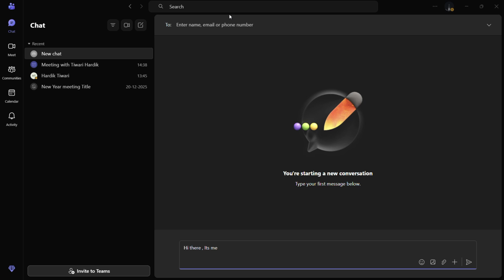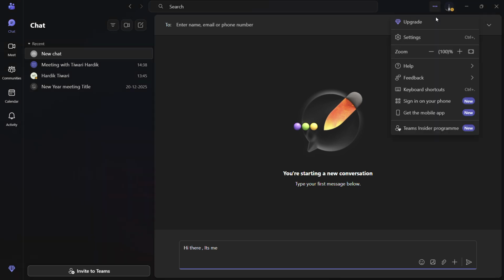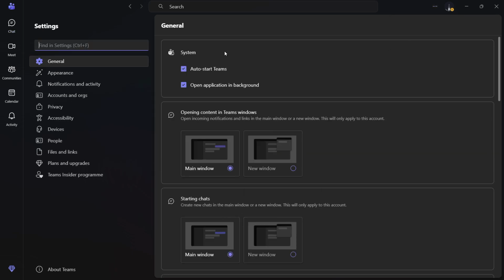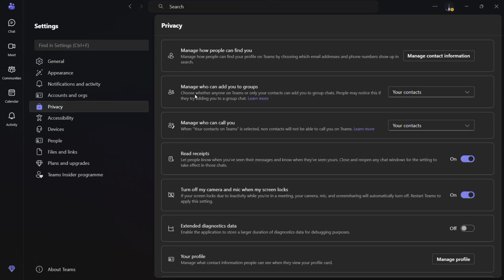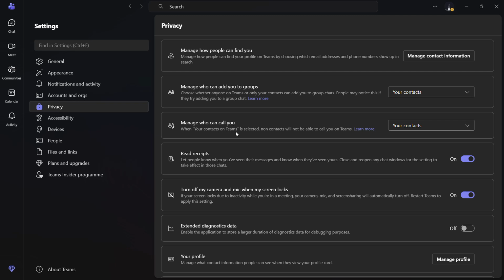How to Manage Who Can Call You in Microsoft Teams (2026 Guide)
Stop unwanted interruptions and reclaim your focus! In this 2026 updated tutorial, I’ll show you exactly how to manage who can call you in Microsoft Teams on your Windows PC. With the January 12, 2026 "Secure-by-Default" update, Microsoft has added new layers of protection to help you filter out unknown callers and spam. Whether you want to limit calls to your contacts only or block specific numbers, I'll walk you through the latest 2026 privacy settings.

In this video, we cover:

The "Contacts Only" Toggle: How to navigate to Settings / Privacy and find the "Manage who can call you" section. I’ll show you how to switch from "Anyone" to "My contacts" so you only receive calls from people you’ve already interacted with.

Blocking Anonymous Callers: Learn how to enable the "Block calls with no caller ID" setting to automatically silence those pesky anonymous spam calls that clutter your history.

Managing Your Blocked List: How to manually block specific numbers or internal colleagues. I’ll show you how to find the "Edit blocked contacts" menu to review and update your list at any time.

2026 "Secure-by-Default" Features: A look at how the new January 2026 security protocols automatically flag unverified external callers, giving you a warning before you even pick up.

Setting Quiet Hours: A quick walkthrough of the mobile and desktop "Quiet time" sync that prevents any calls from ringing your devices during your off-hours.

[Image showing the Microsoft Teams Privacy settings menu with the 'Manage who can call you' dropdown and 'My contacts' selected, plus the 'Block calls with no caller ID' toggle switched to ON]

Taking control of your incoming calls is essential for a stress-free workday in 2026.